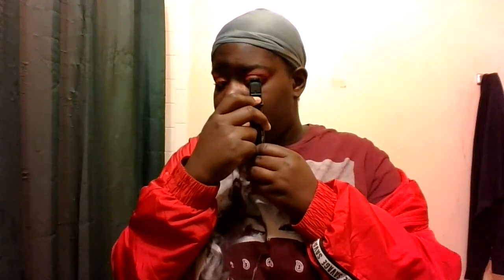Makeup Reviews| Juvias Place| Sephora Collection| Trestique| Kayla B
List Of Products:

Juvias place palette: no longer avalible

Sephora best ever clean foundation : $20   (50 shades)